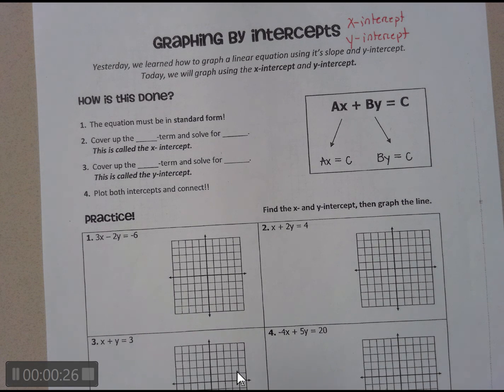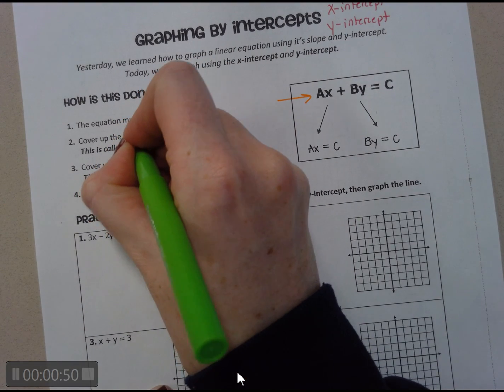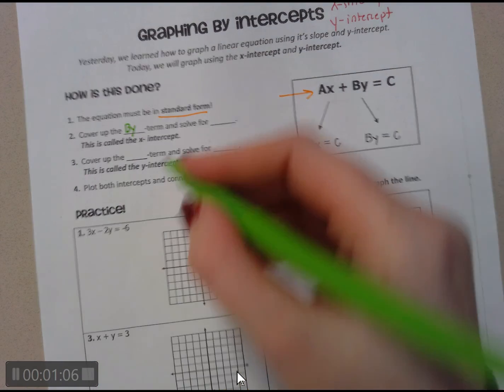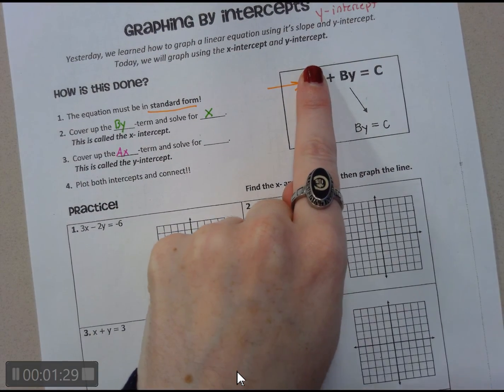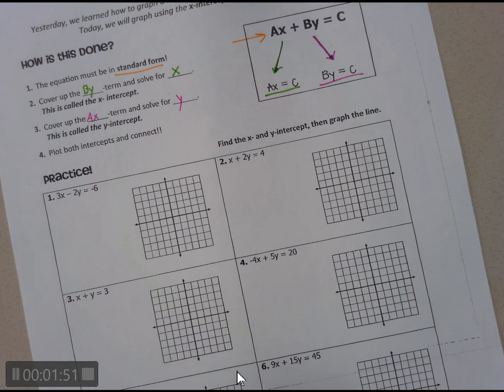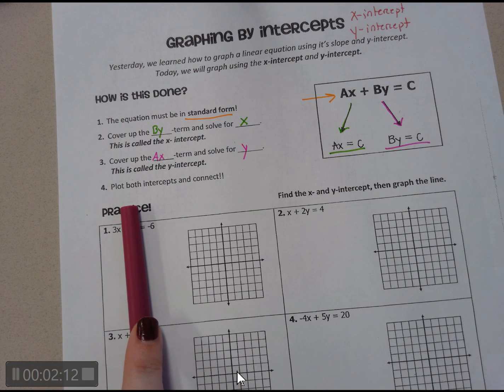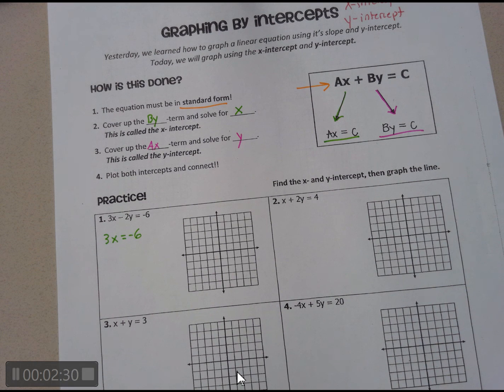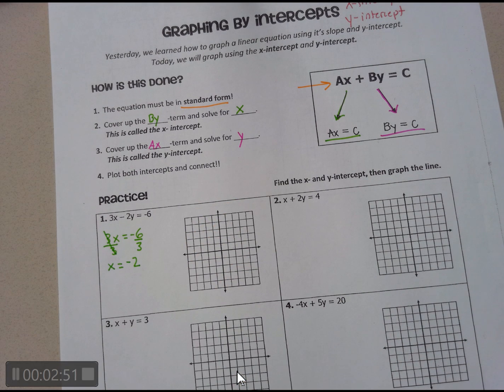Unit 2 Graphing By Intercepts Part 1